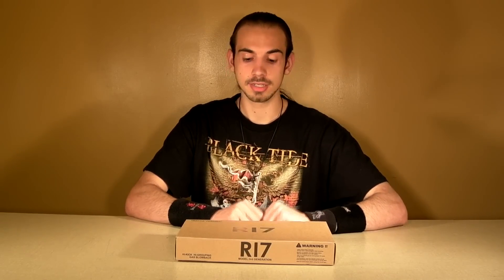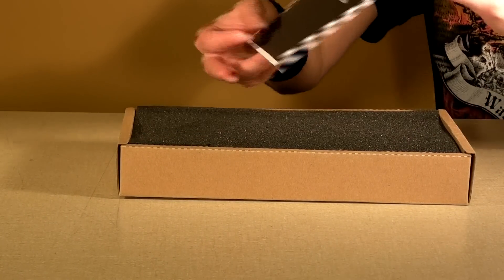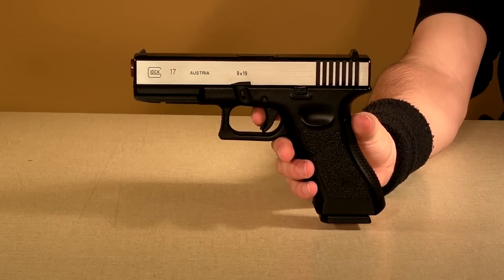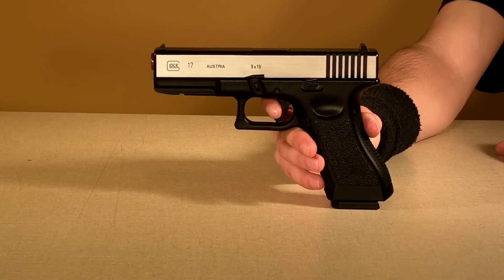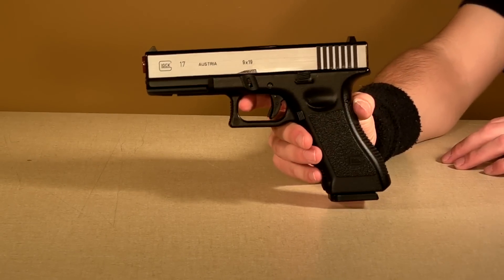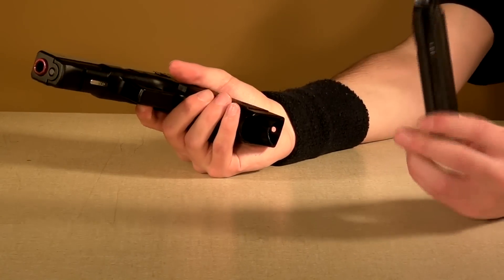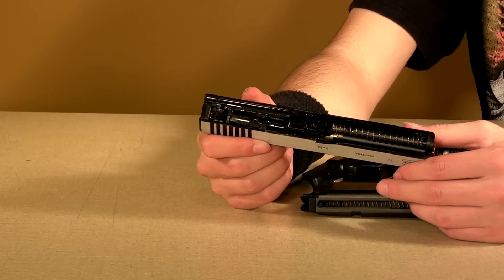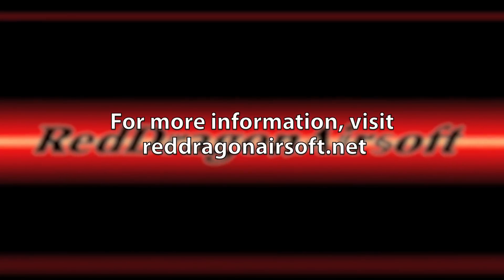Army Chrome Glock 17 review